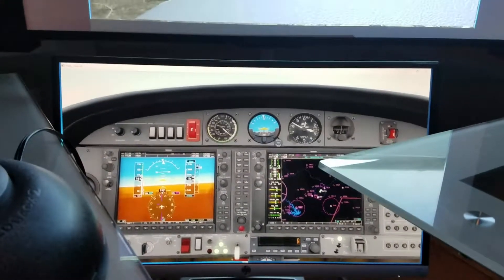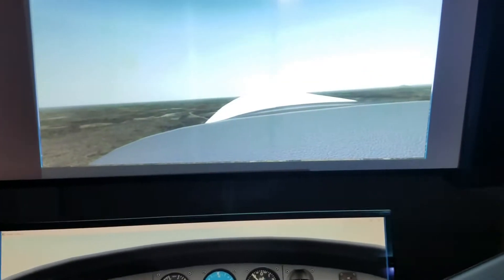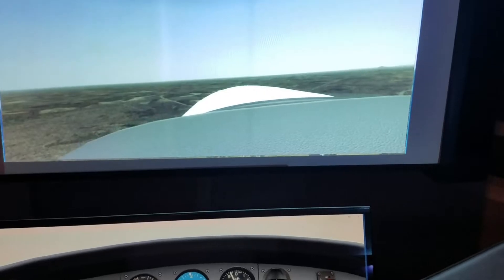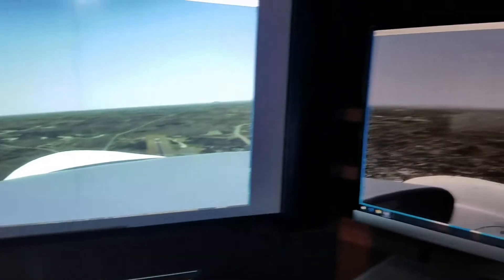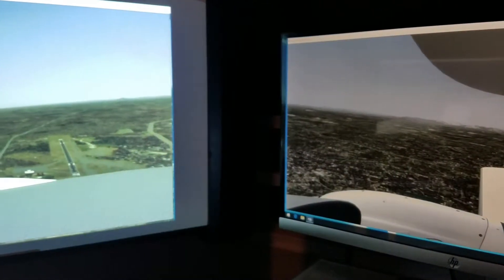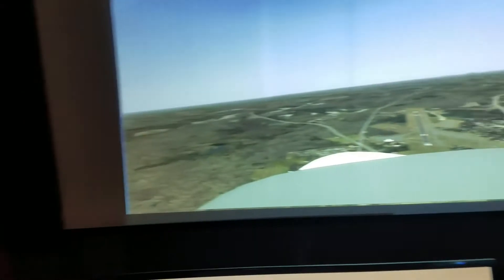January 10, 2017